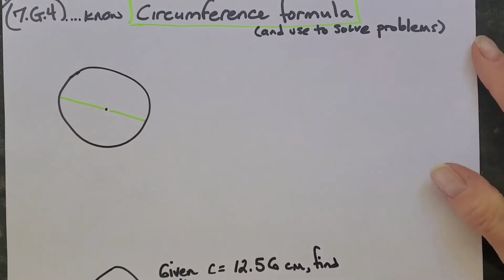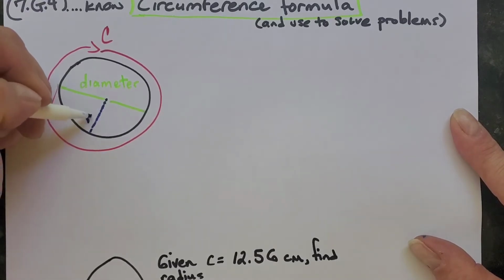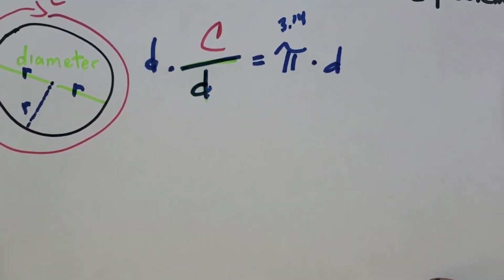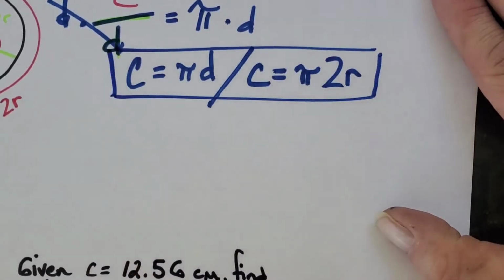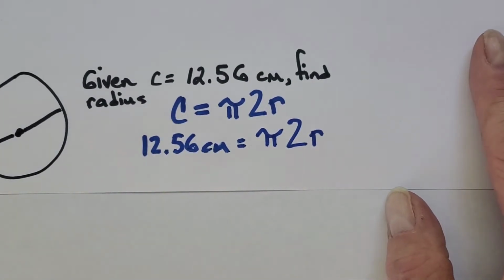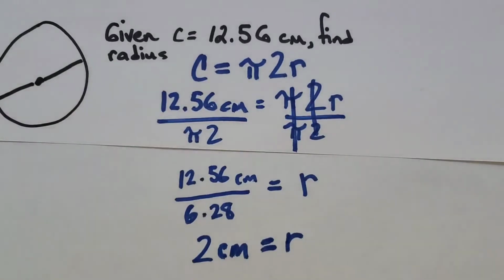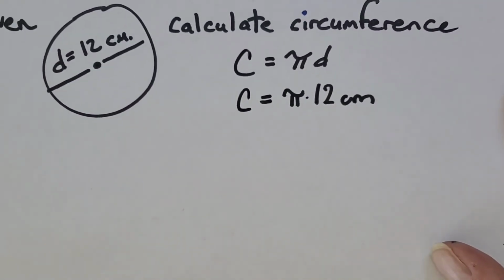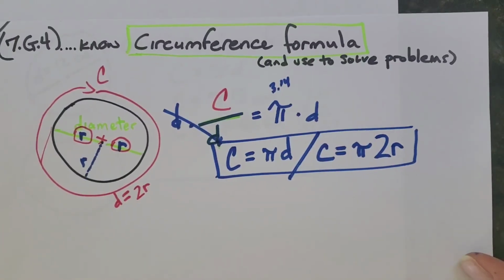Circumference Formula (7.G.4)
Short description of using the circumference formula to solve curcle problems.